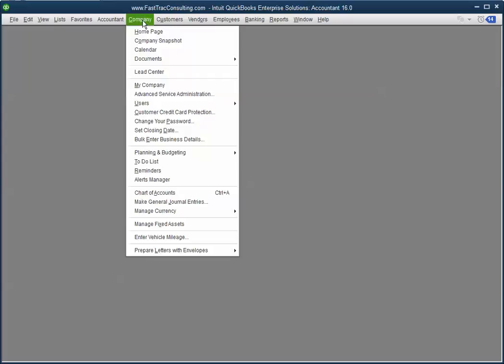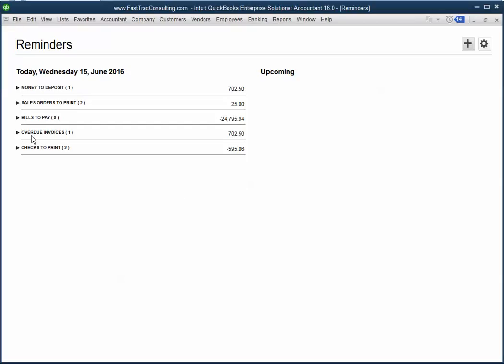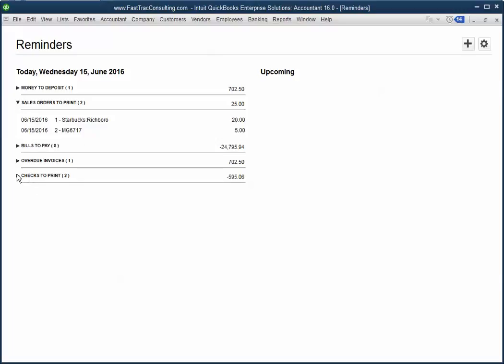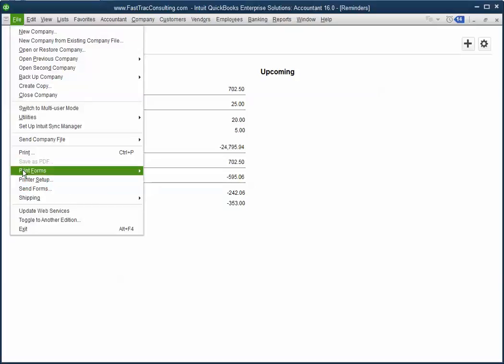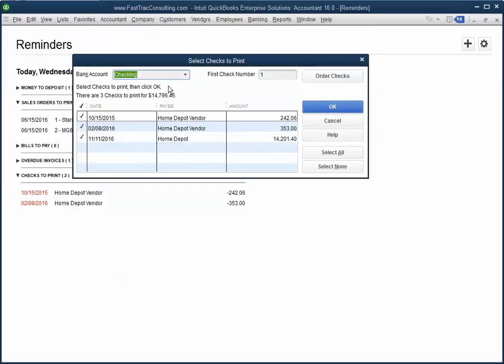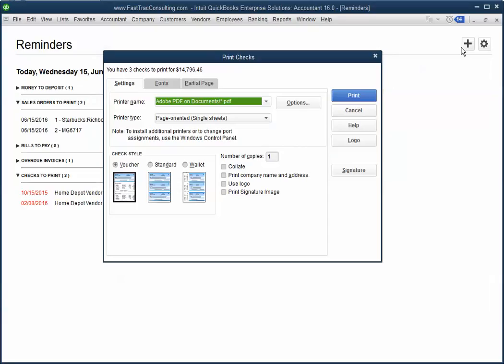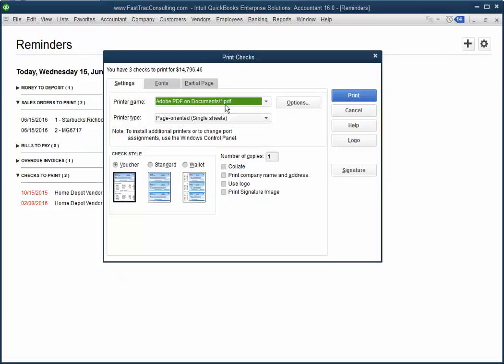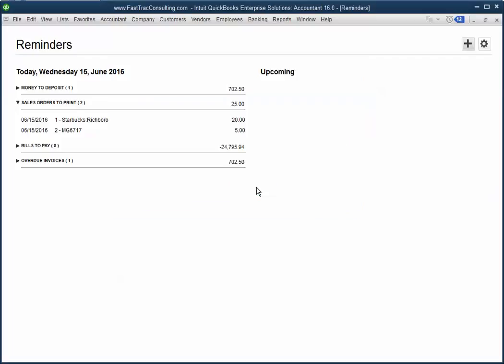Remove all transactions that are to be printed in QuickBooks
Now you can remove all the transactions that are tagged to be printed in QuickBooks desktop Pro, Premier, Enterprise versions.